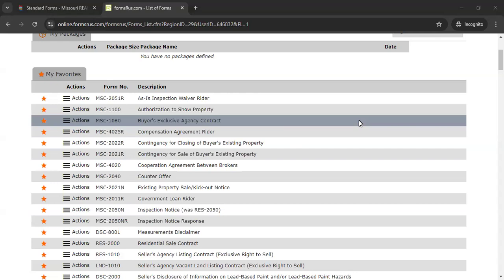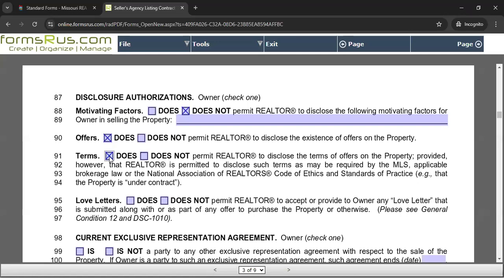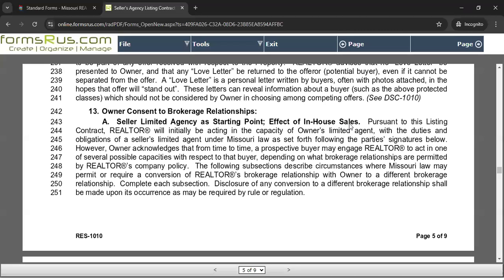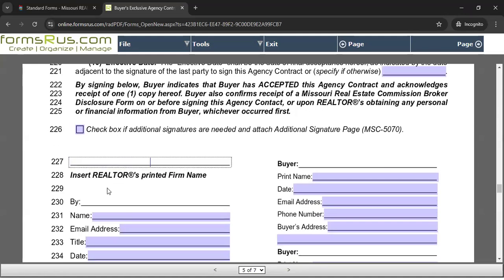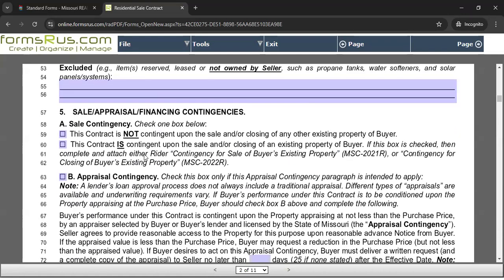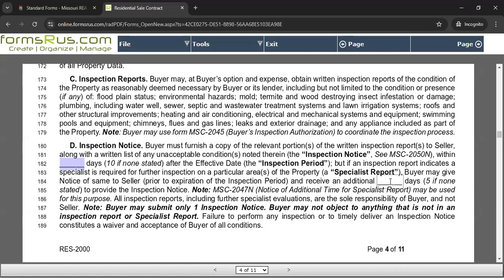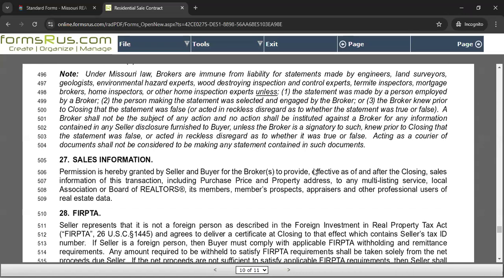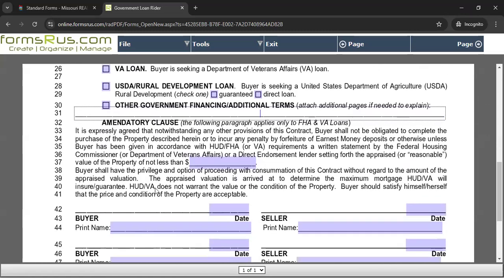Buyers Contracts - 10 8 2024